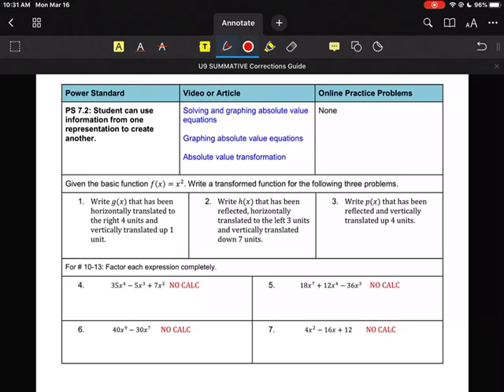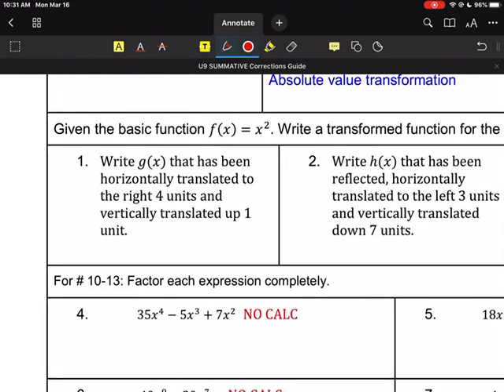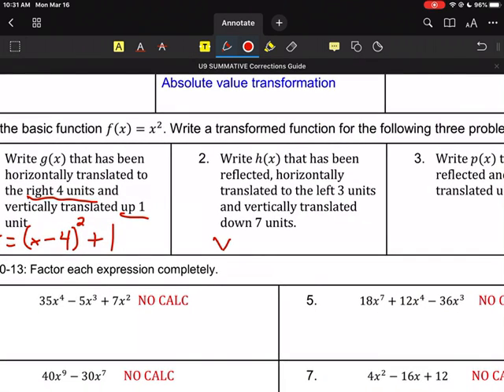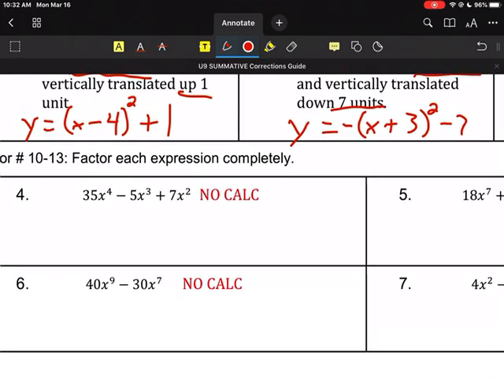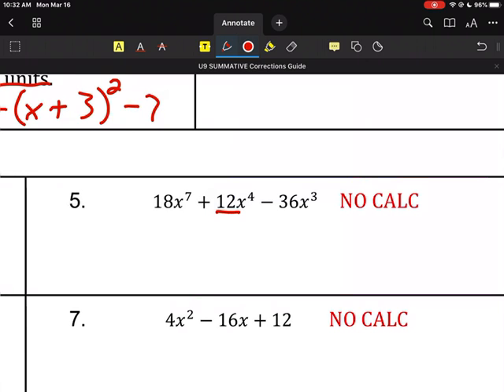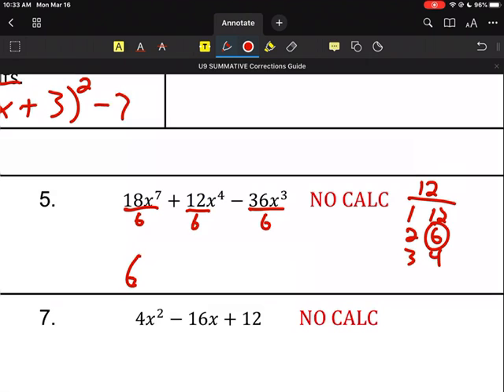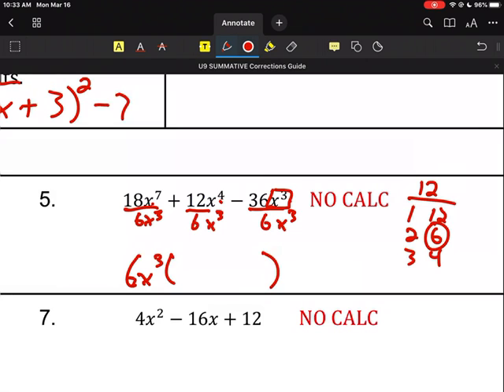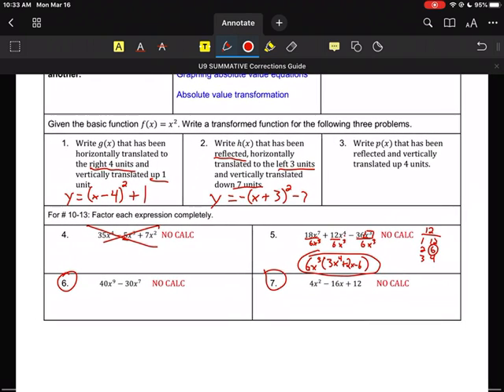PS 7.2 U9 correctives